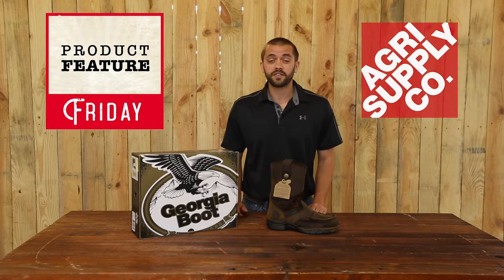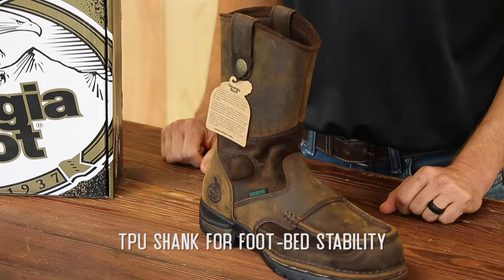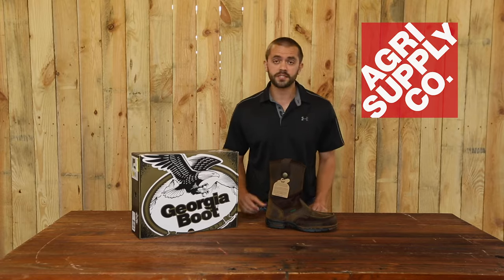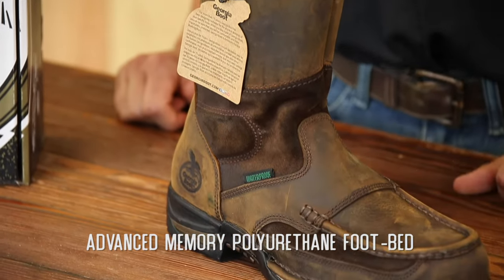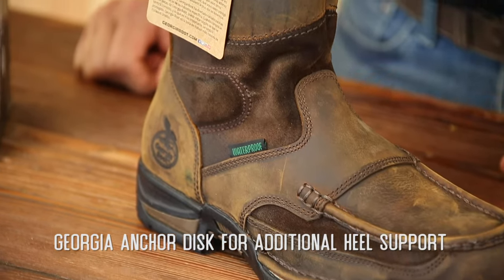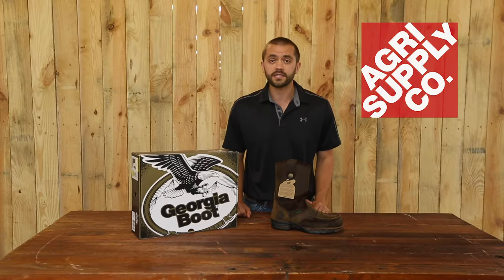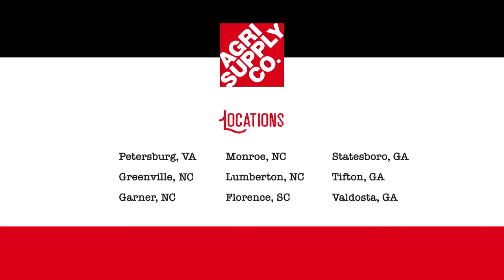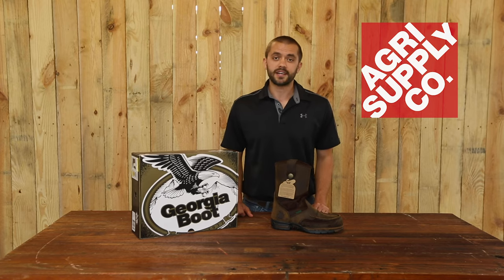Agri Supply Product Feature Friday - Georgia Athens Waterproof Wellington Boot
Welcome to this week's edition of Product Feature Friday at Agri Supply. This is Phillip, and this week we will be featuring the Georgia Athens waterproof Wellington boot. It's a very versatile boot. It's about 10 inches high. It gives you some added protection here on the side. Just a very casual, comfortable boot that can also be used at work. You can wear this with casual jeans or with khakis. It really is a Southern classic must-have boot. So, visit us at one of our retail locations or visit us online at agrisupply.com. Our knowledgeable and friendly teams look forward to seeing you. Agri Supply, it's what's inside.

A southern classic, the Georgia Athens Waterproof Wellington Boot can be worn at work or at home, you can't go wrong.

Shop at one of our 9 locations:
Garner, NC
Greenville, NC
Lumberton, NC
Monroe, NC
Florence, SC
Petersburg, VA
Statesboro, GA
Tifton, GA
Valdosta, GA